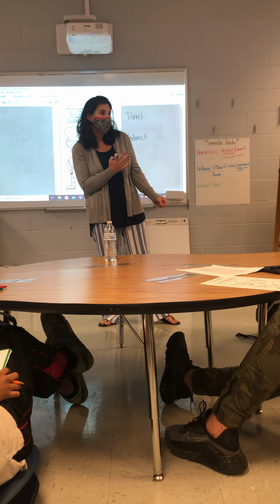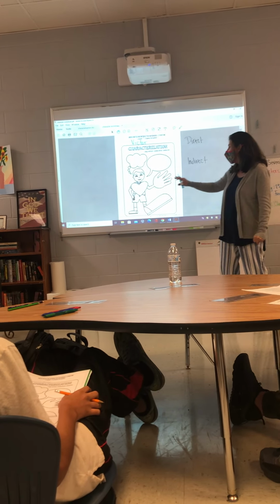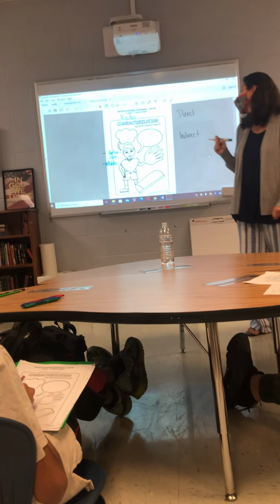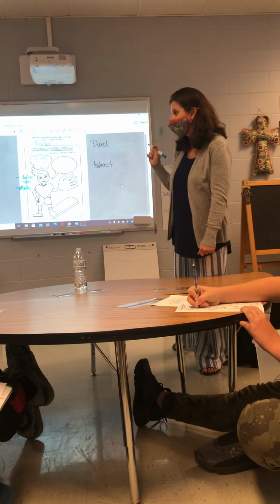September 2, 2020